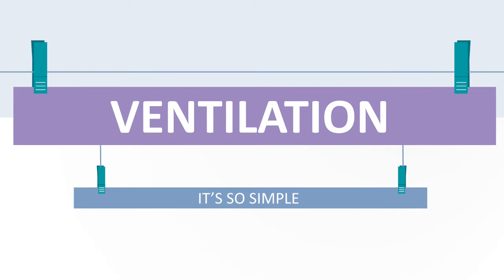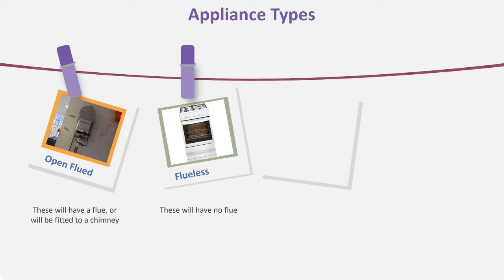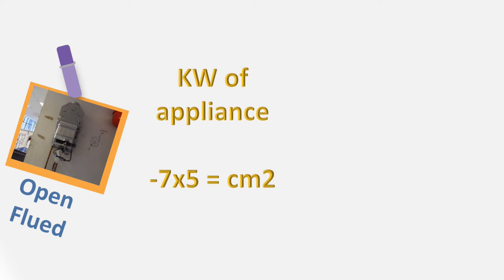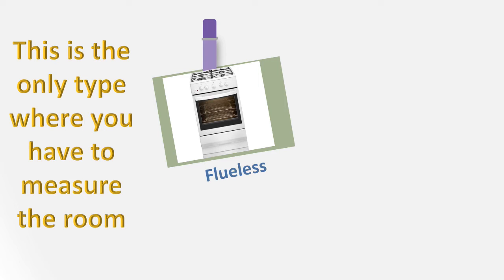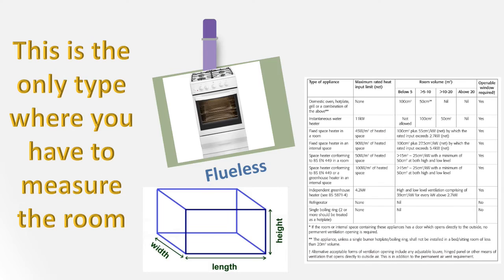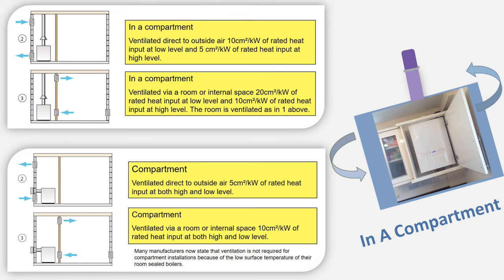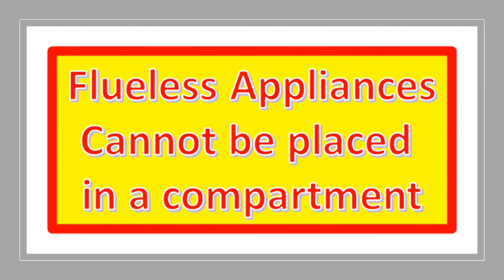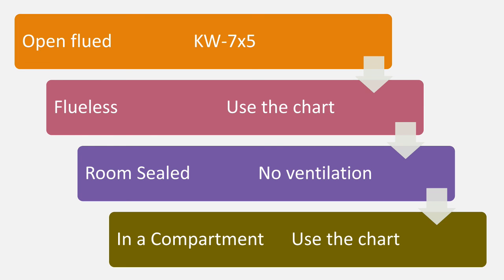ACS Ventilation Made Easy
Remember Gas Appliance Ventilation using only four rules.